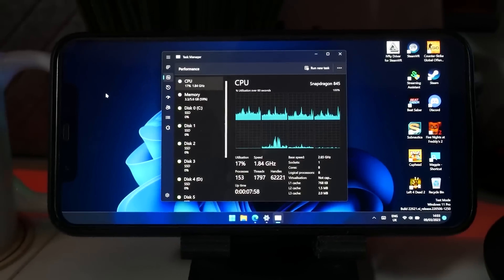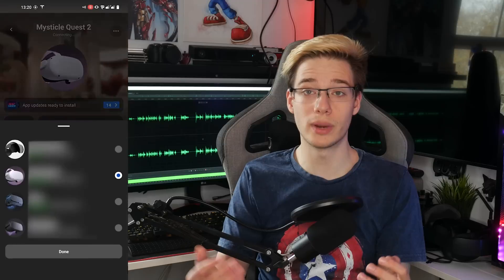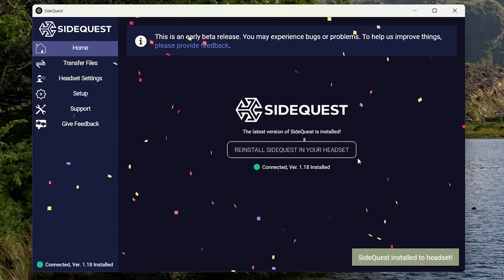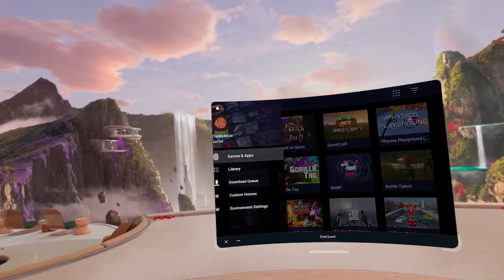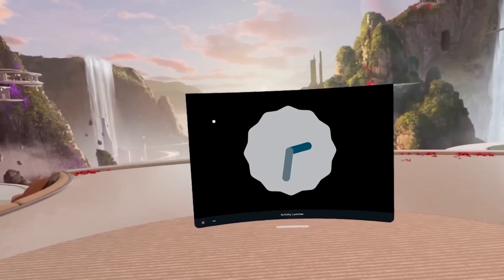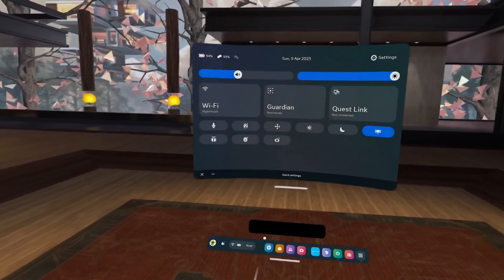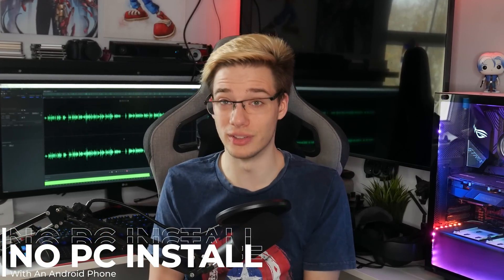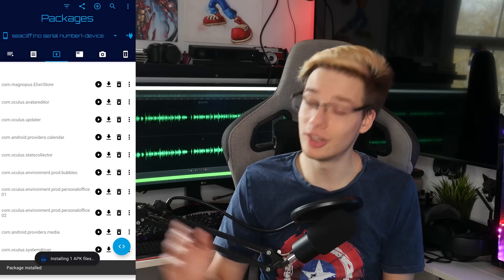Enchance Your Quest With Custom Homes!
In today's video, I will be showing ou exactly how you can get custom home environments on your Quest, Quest 2 and Quest Pro. This works on all the Quest devices and I will also show you multiple methods of installing the homes. This will also include a method of getting everything to work on the Latest Quest V51 update with Android 12. This will allow you a little bit more customization on your Quest, allowing you to set multiple different new Custom home environments, including ones such as Minecraft of Rick and Morty! I hope you enjoy the video :D

Links
[Use Code MYSTICLE]

Timestamps
0:00 Intro
0:47 This Has Gotten A Lot Easier
1:16 Install Sidequest Onto Your Quest
2:07 Choosing Your Custom Home
3:48 Custom Homes On V51 & Higher
5:26 More Custom Homes
6:03 Install Without A PC
7:04 Install From Quest
7:16 Conclusion
7:43 Outro

Luan Luu
James Lui
TheRaymondTodd
Roz McNulty
Alan Carr
SkyEver
Michael Siebielec
Ezinor
yu gao
SpatialBarrel00
sleepydragon597
StormyDoesVR
paul james
Zbigniew Rybiński
Trent Fowler
ChuchoF3TT
SxP
VeryEvilShadow
William Edney
Imnafoy
David W Ratcliff
Kenny Balter
Cerberus Velvet
Skeeva